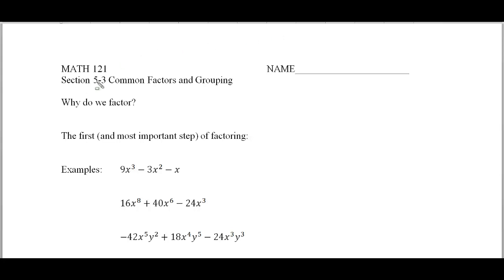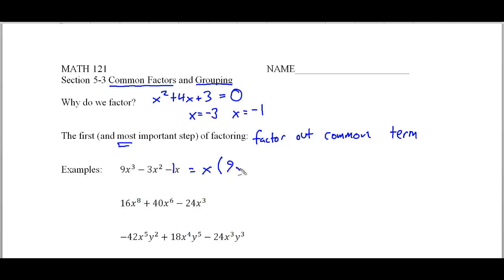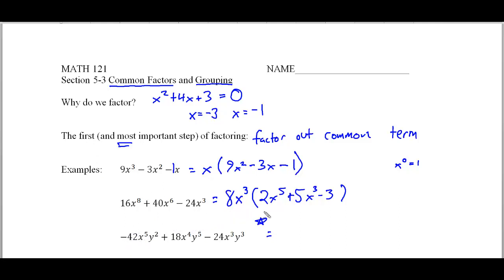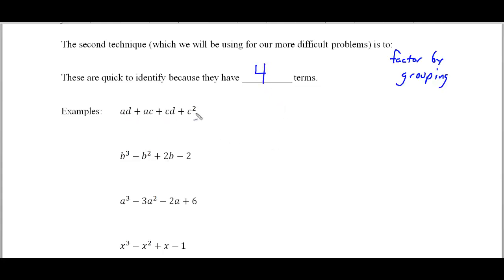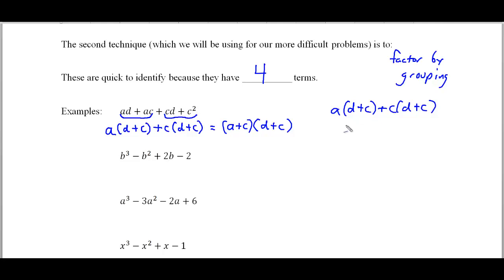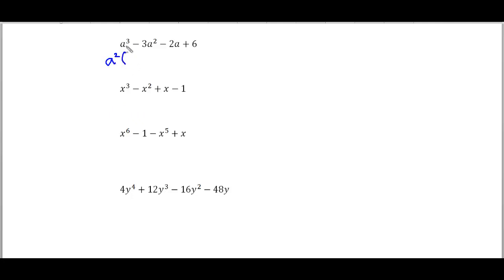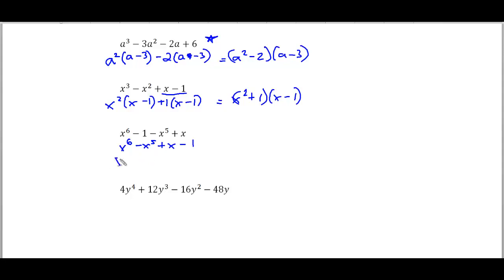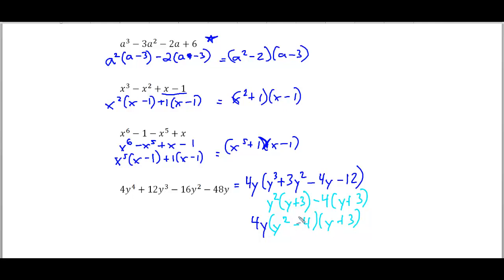KCC - Math 121 Chapter 5 Section 3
We learn about taking out a common factor and the grouping method of factoring